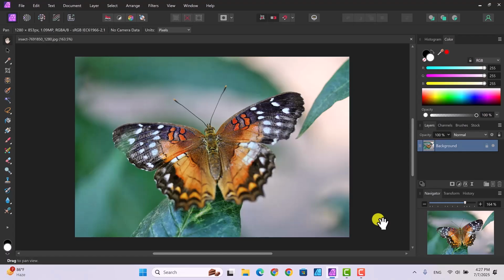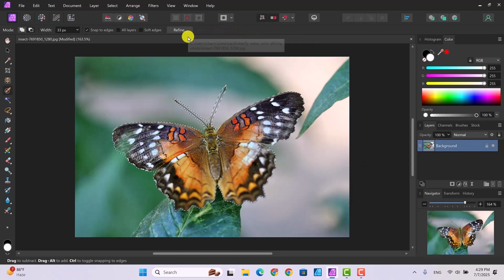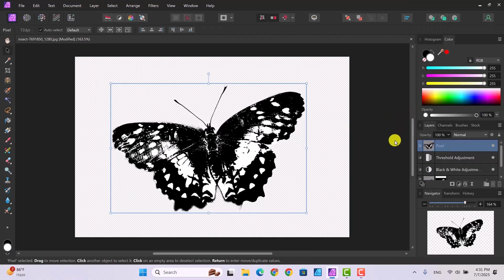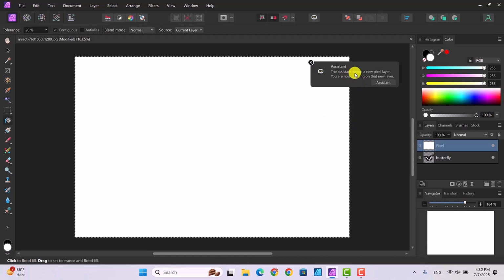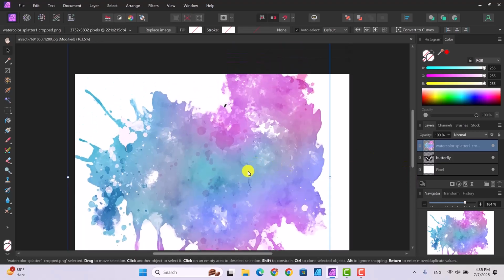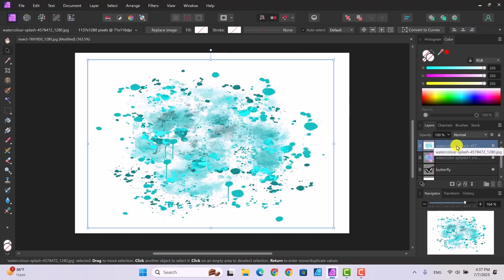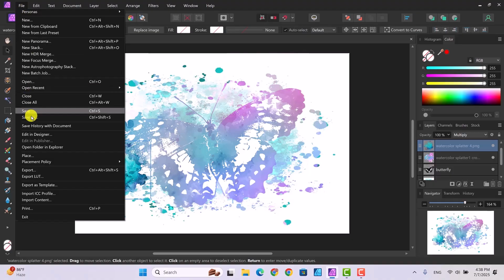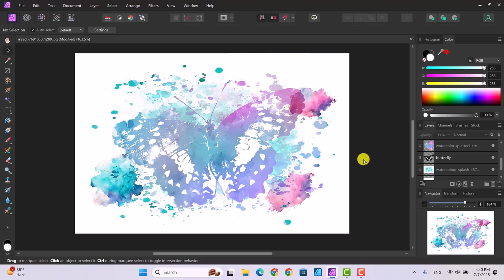Affinity Photo 2 Video 53: Beautiful Butterfly Art Using pre-Made Paint Splatter Drops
In this video I' going to create butterfly art without using the paint brush tools. I'll be using paint splatter and drops that have already been made. I got these drops from the websites pixabay.com and freepik.com. There are many splatter drops to choose from, especially on freepik. If you get your splatter drops from the freepik site, you can get 10 free downloads a day, but you'll need to set up an account. There's also a paid version.